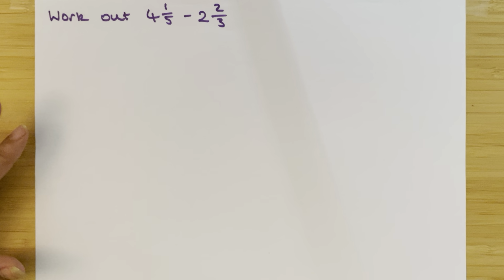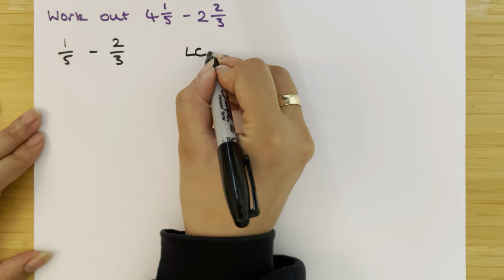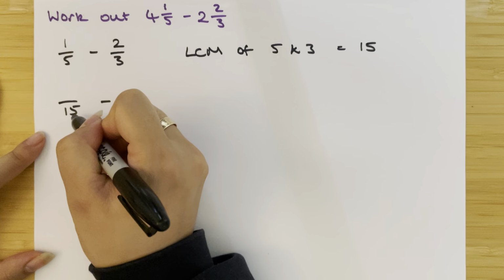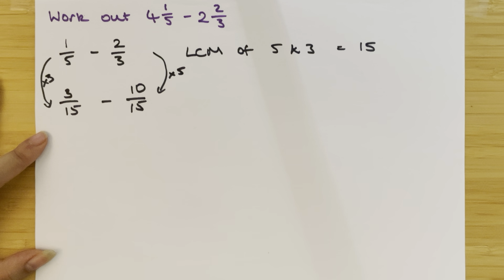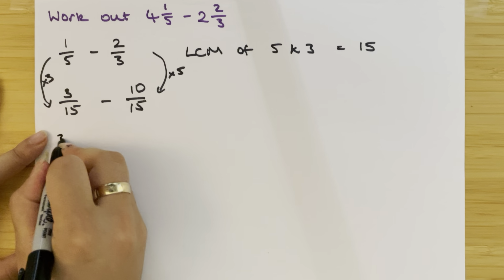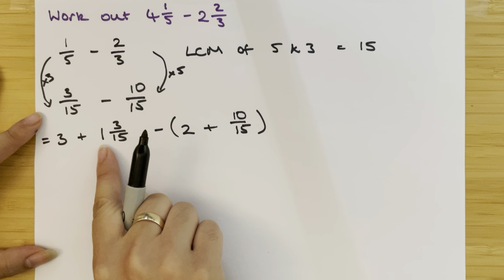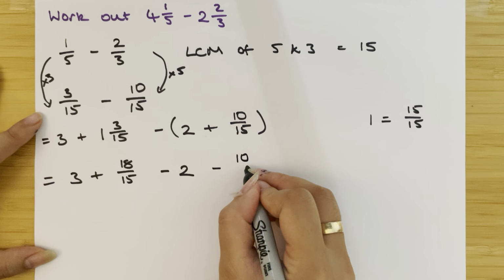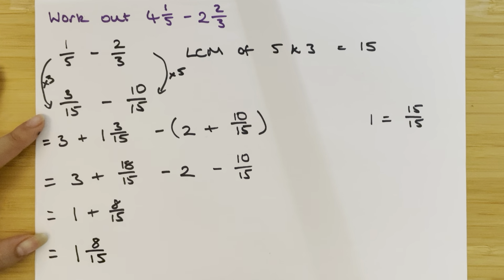Subtracting Mixed Numbers GCSE Maths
GCSE Maths Subtracting Mixed Numbers | Mastering Harder Indices 🧠

Subtracting Mixed Numbers Made Simple!
In this video, we’ll take the confusion out of subtracting mixed numbers. Learn how to turn mixed numbers into improper fractions, find common denominators, and subtract step by step. Perfect for building confidence with fractions and essential for GCSE Maths revision!

✅ Clear explanation of mixed numbers
✅ Step-by-step subtraction examples
✅ Suitable for Foundation & Higher GCSE Maths students